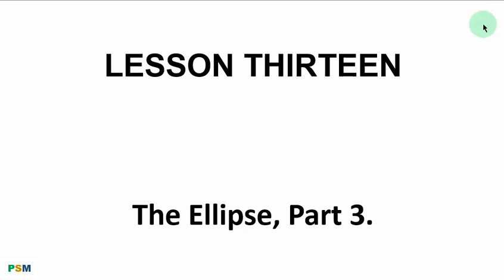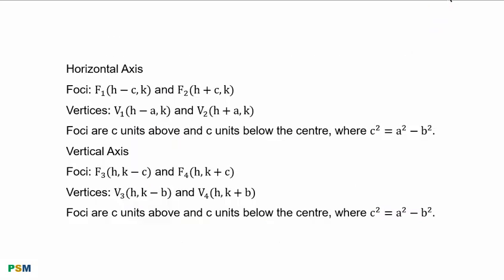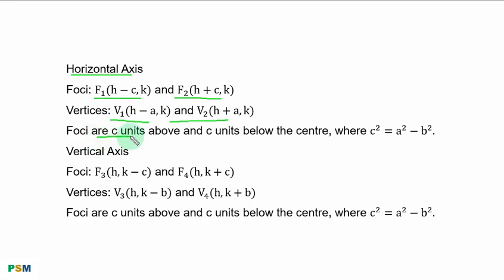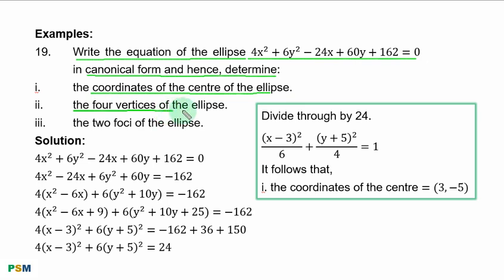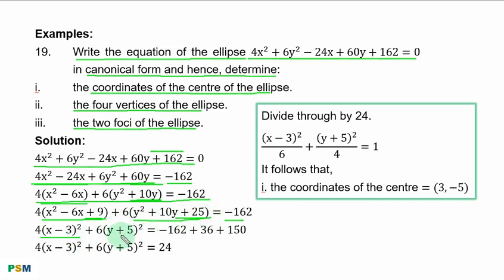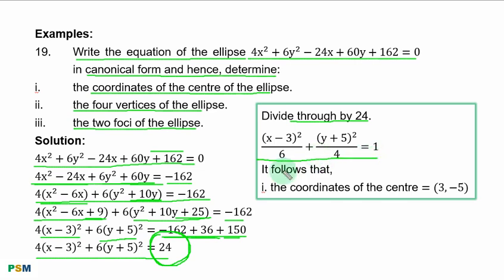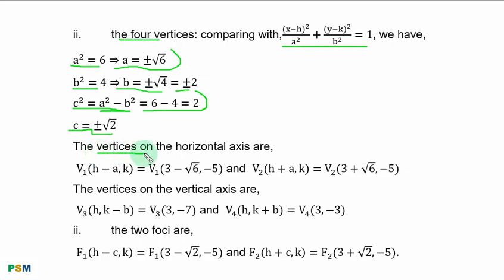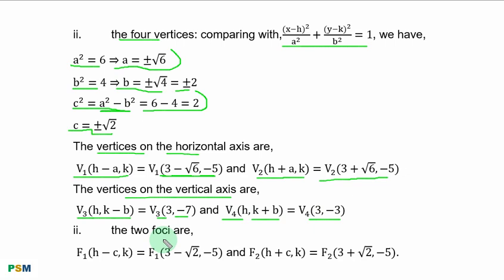Conics: Lesson 13 - The Ellipse, Part 3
Conics section
The ellipse